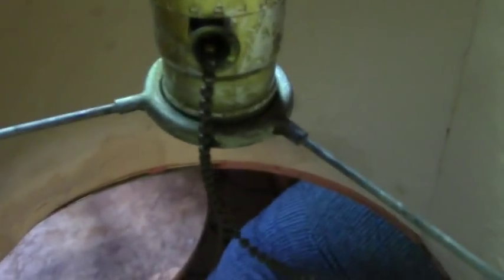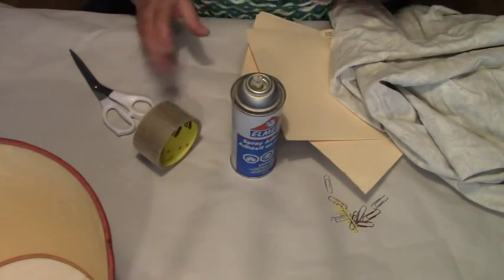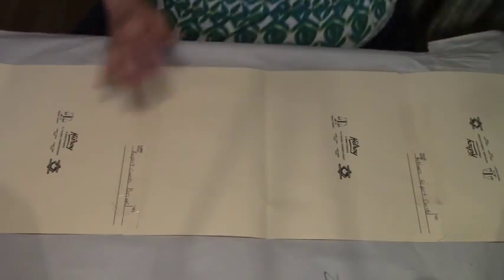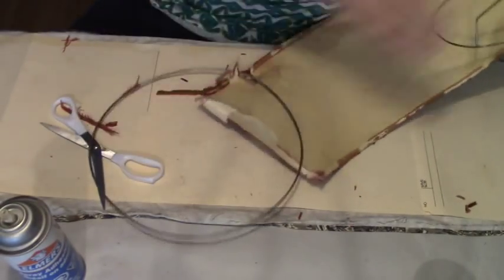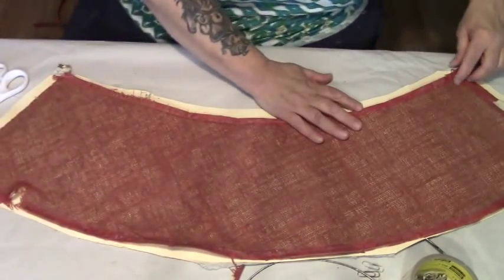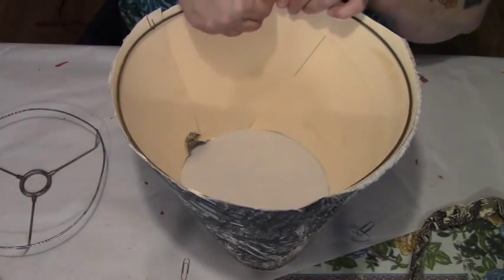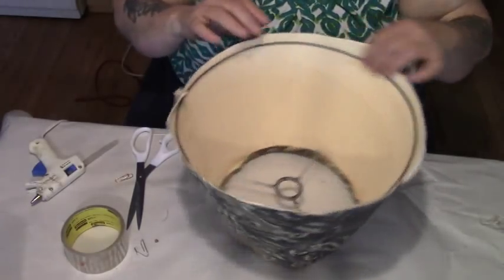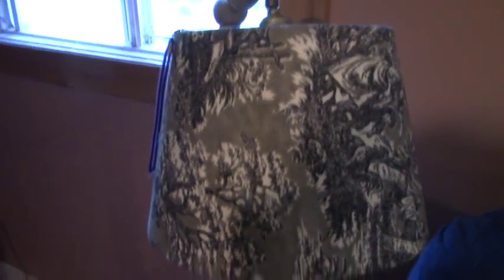Remaking an Old Lampshade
No one likes this old lamp table but me..and it is OLD..finding a lampshade to work with this lamp has been impossible..so I made one!